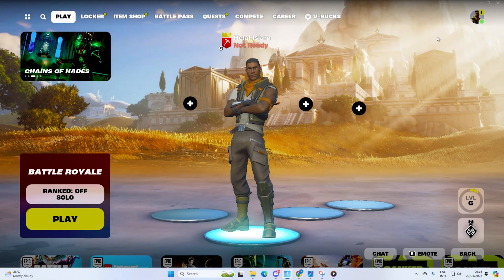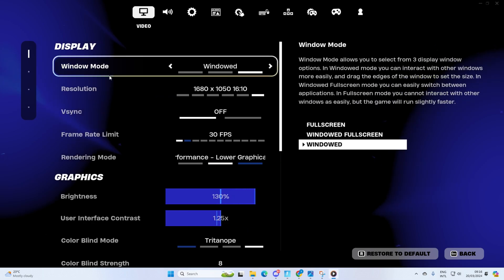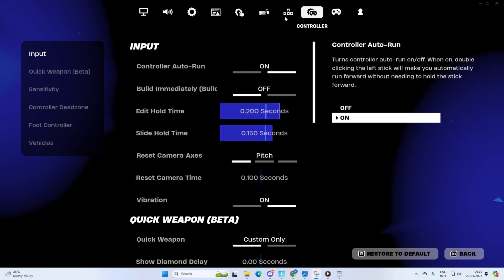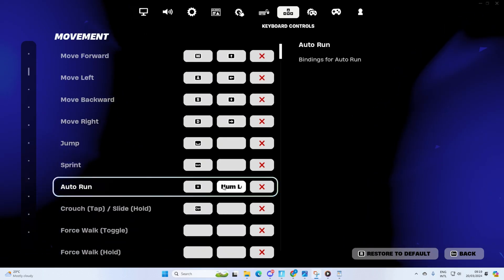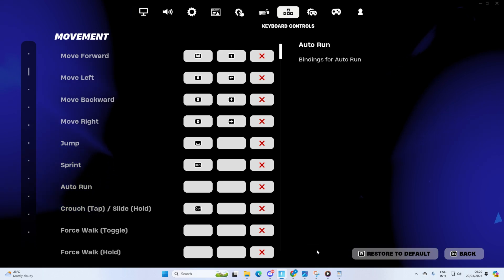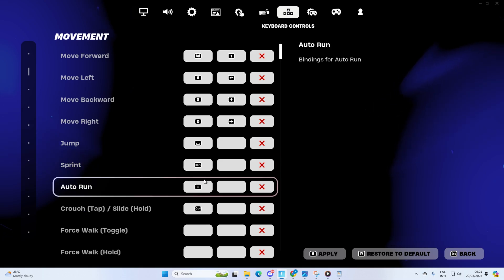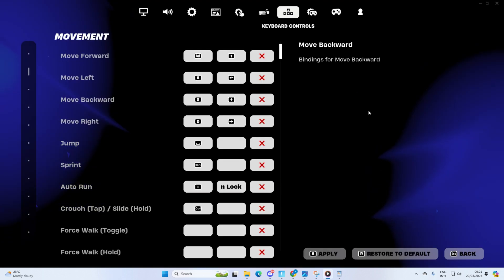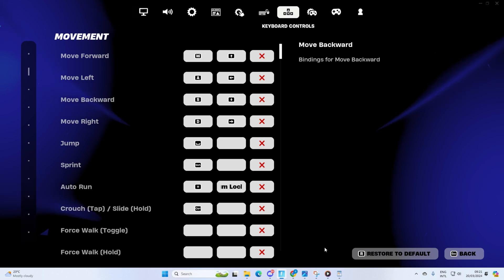How to Fix Auto Run Not Working in Fortnite on a Windows PC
Facing the Fortnite autorun not working issue? Is the autorun not working Fortnite? No worries. I'm here with a solution video guide on how to fix an auto run in Fortnite chapter 5. Watch the video and discover how to fix no sprint glitch in Fortnite or how to fix autorun in Fortnite.

In this quick video tutorial, I will show you how to fix not sprinting on Fortnite. So, watch the video and follow the instructions to solve the sprint bug in Fortnite. Learn how to solve sprint bug Fortnite on your Windows PC.

00:01- Video intro
00:11- The Method
00:50- Method ending